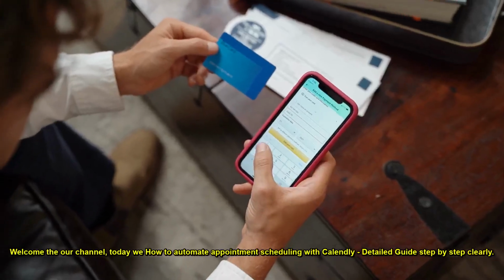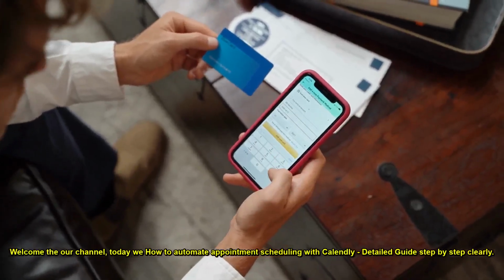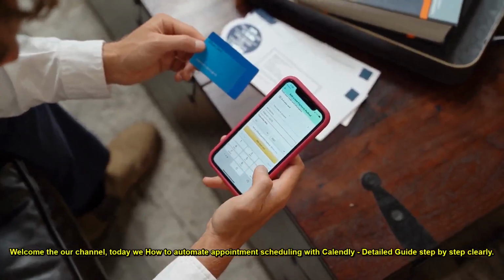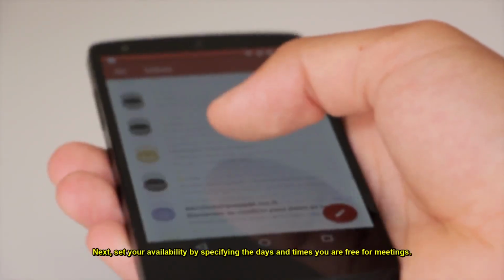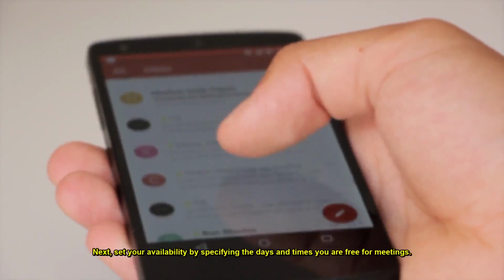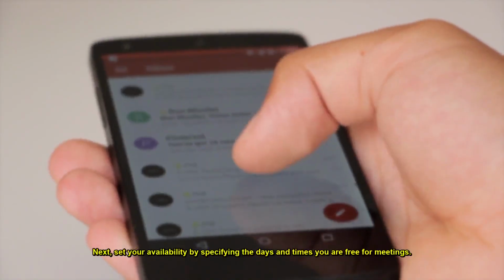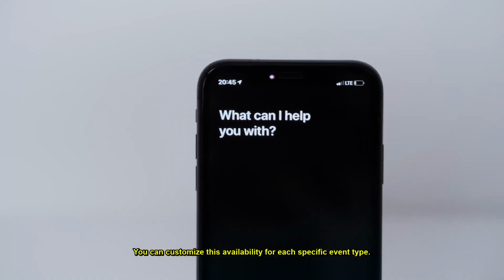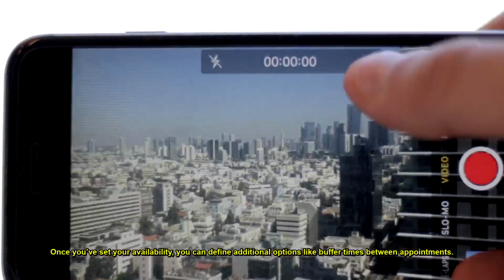How to automate appointment scheduling with Calendly - Detailed Guide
In this comprehensive tutorial, we’ll show you **How to Automate Appointment Scheduling with Calendly**. Whether you're a freelancer, a small business owner, or just looking to streamline your scheduling process, this detailed guide will walk you through setting up Calendly step-by-step. Learn how to customize your availability, integrate with your favorite calendars, and send automated reminders to ensure you never miss an appointment again! Save time and boost your productivity with these simple tips.